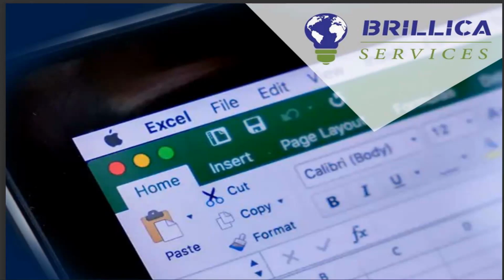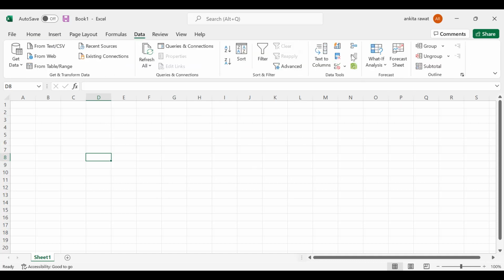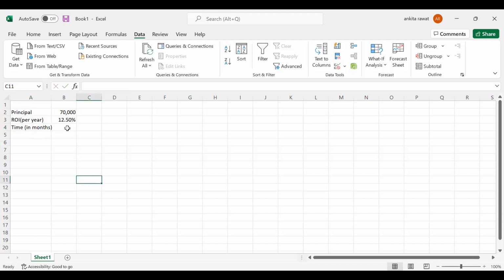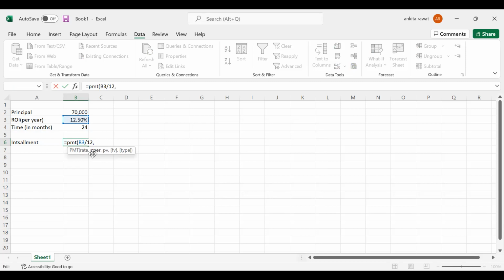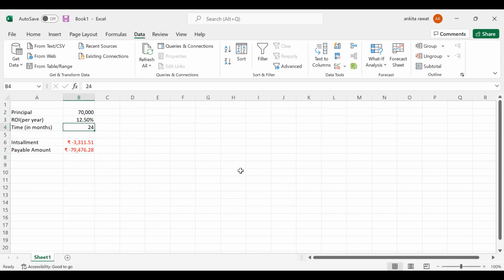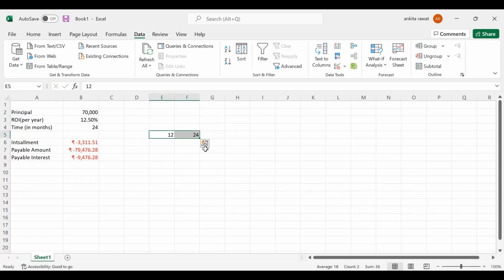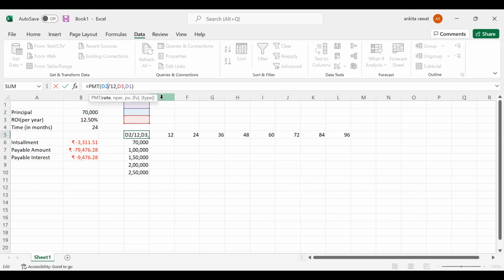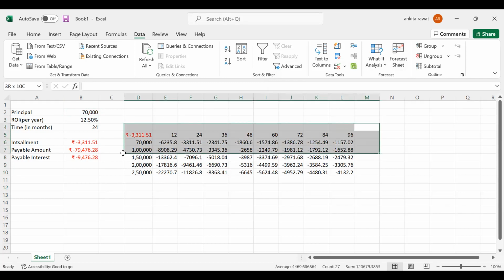Data Table - What-If Analysis feature in MS Excel | Introduction to Data Table in Excel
Microsoft Excel is the powerful data visualization and analysis software, that uses spreadsheets to store, organize, and track data sets with formulae and functions.
What-If Analysis is the process of changing the values in cells to see how those changes will affect the outcome of formulas on the worksheet. There are three kinds of What-If Analysis tools In Excel:
1. Scenario Manager
2. Goal Seek, and
3. Data Tables
In this video, I have discussed about the Data Table feature of What-If Analysis in MS Excel. Next features of What-If Analysis tools will be discussed in the next videos.

Brillica Services provides the best project based internship training course in Dehradun, Uttarakhand and Delhi.
Thanks
BRILLICA SERVICES PVT. LTD.
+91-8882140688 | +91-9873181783